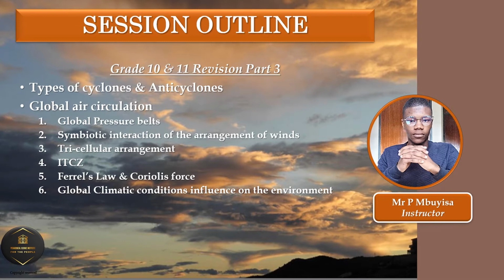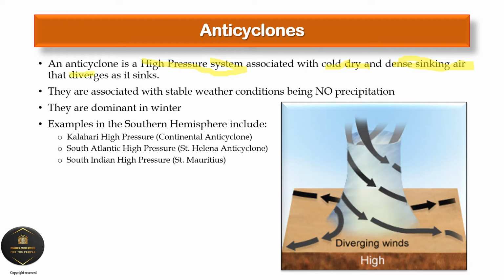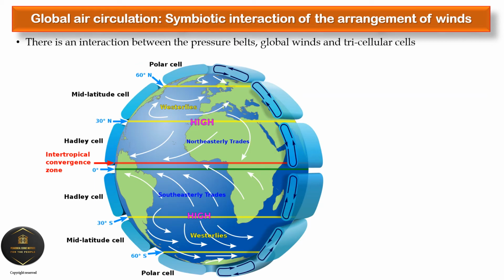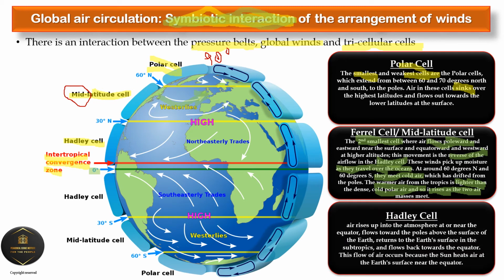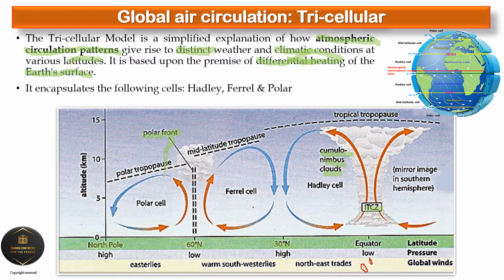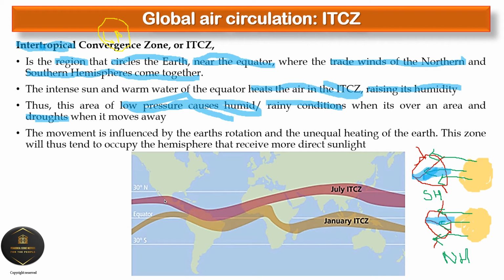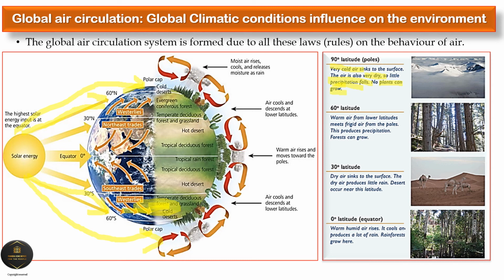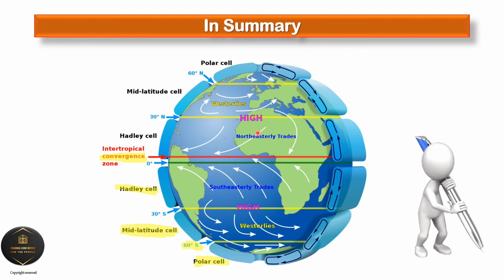Climatology Lesson 3: Revision of Global air circulation & Application of Golden rules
This is Lesson 3 of the Geography OCS which seeks to go through an application of the 12 golden principles (rules) discussed in session 3. The session sightsees how these rules assists us in understanding Grade 11 content on the Global Air circulation system and its associated subsections. This is to assist the learners to revise this topic as aspects of it is applied in the the new content.

 Here is the outline of the golden rules covered in this session which is Part 3 of Grd 10&11 Revision:
• Types of cyclones & Anticyclones
• Global air circulation:
1. Global Pressure belts
2. Symbiotic interaction of the arrangement of winds
3. Tri-cellular arrangement
4. ITCZ
5. Ferrel’s Law & Coriolis force
6. Global Climatic conditions influence on the environment